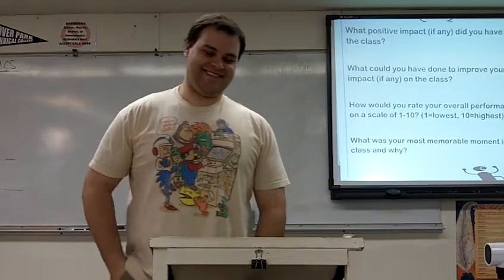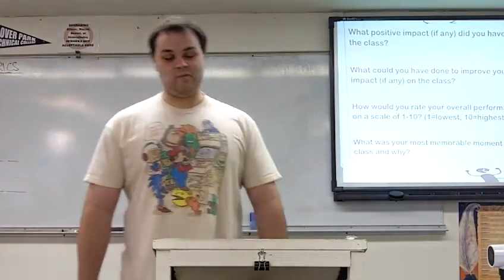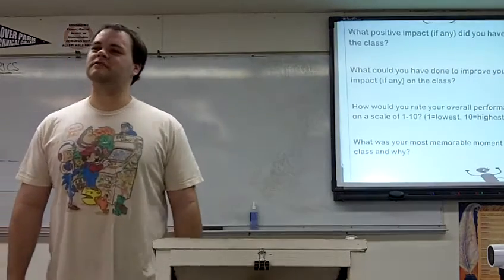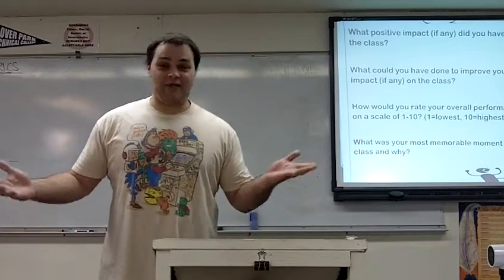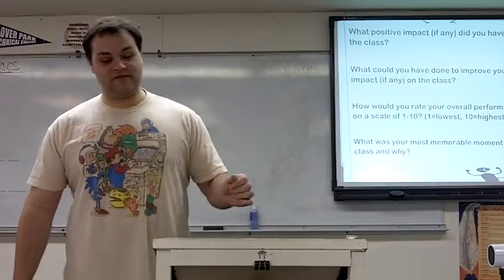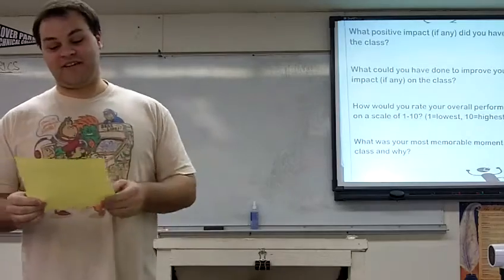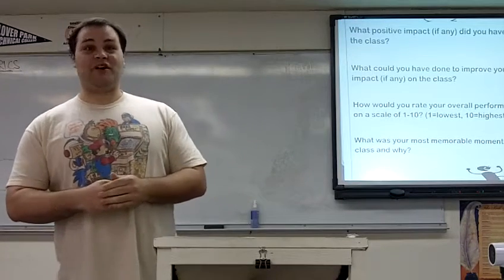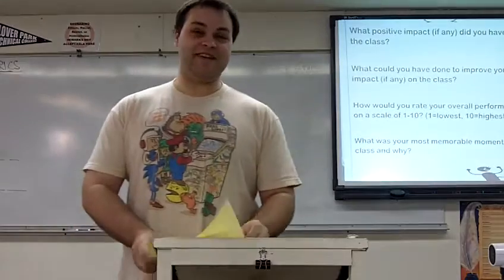Letter to future public speaking students--Luke C.--Fall 2011 0740